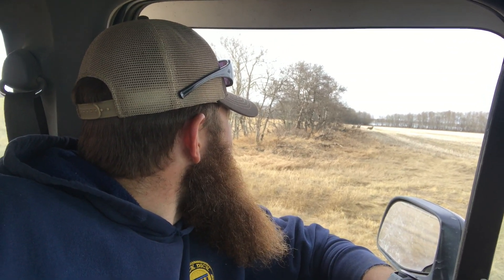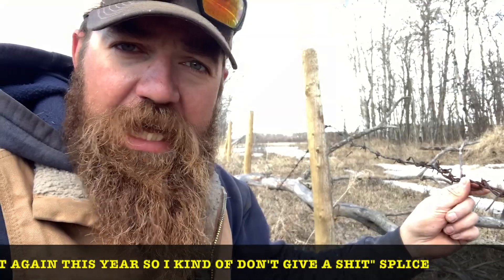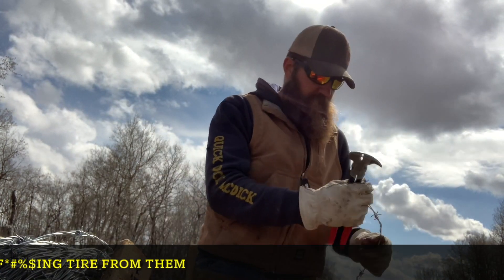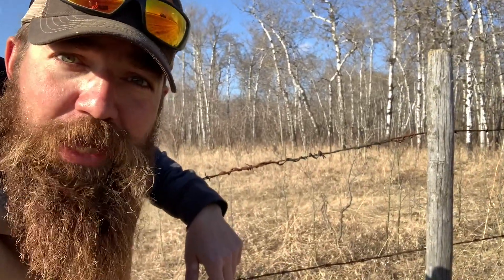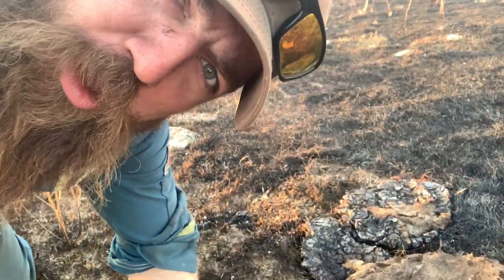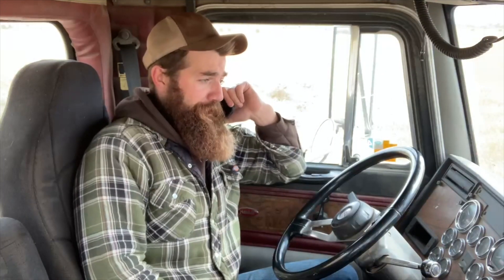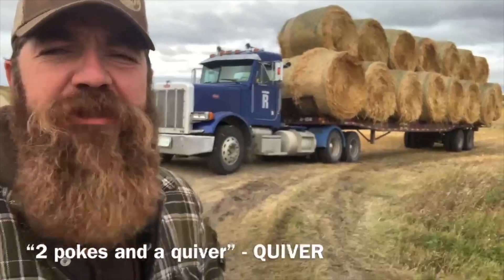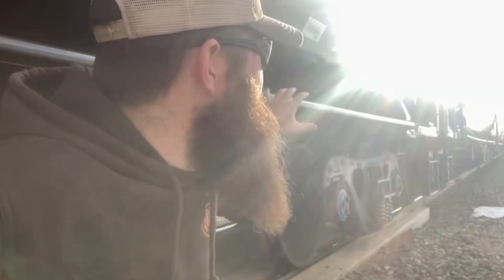SHORT QUICK DICKS 5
We're back with another episode of Short Quick Dick's!  Much more QDM to come my friends!!

Go kick some butt out there you glorious bastards!

QDM